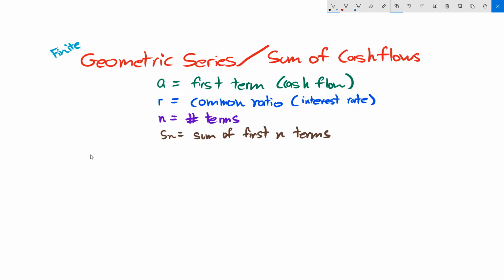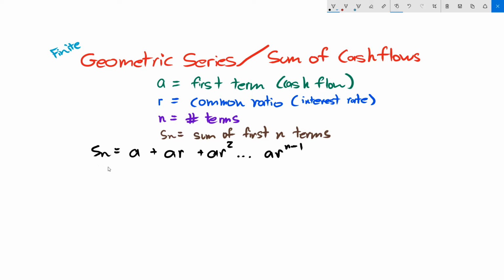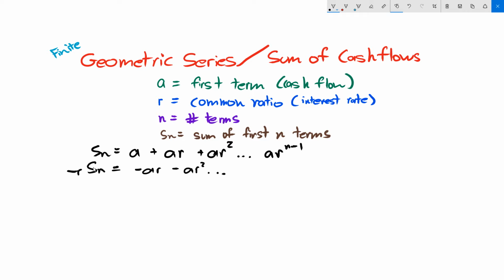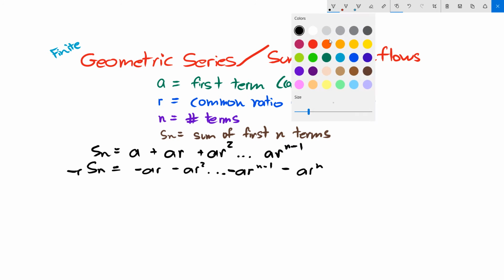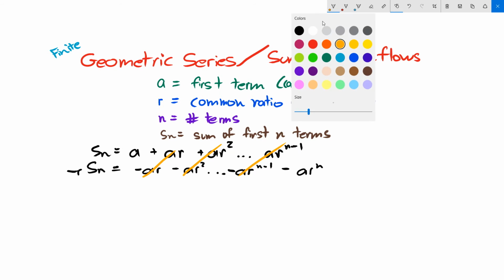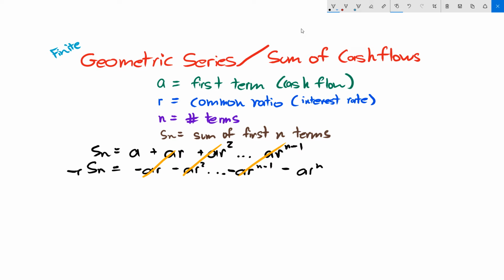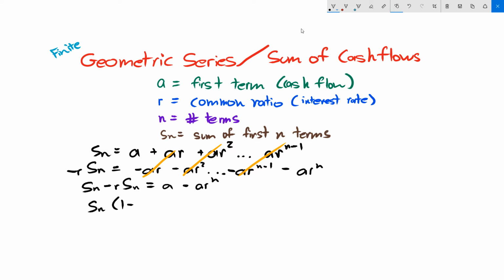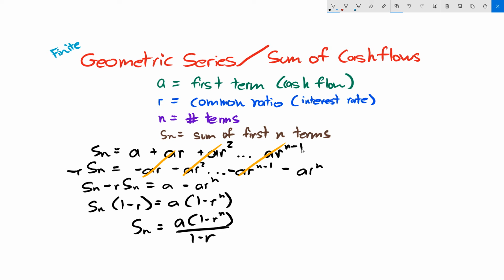Deriving the Geometric Series Formula / Sum of Cashflows Formula